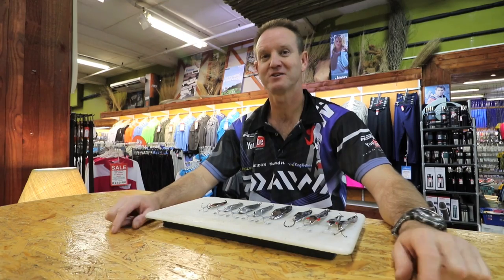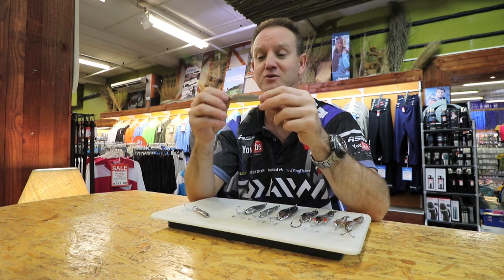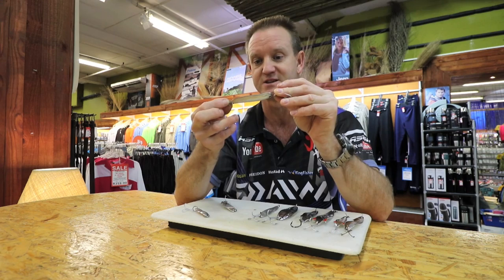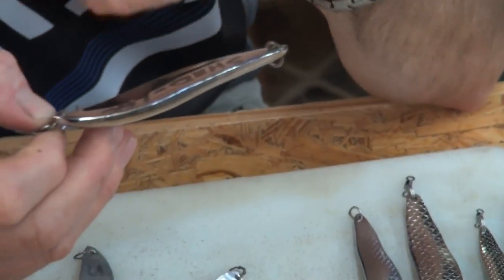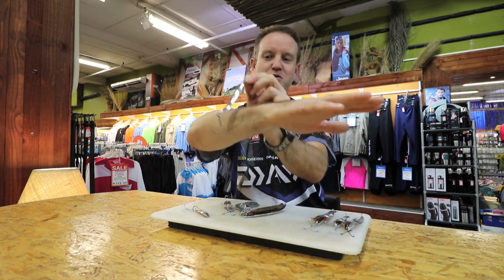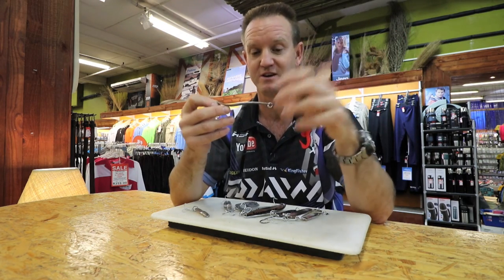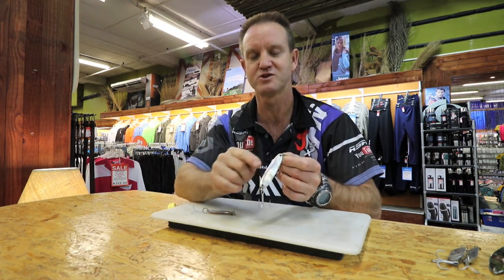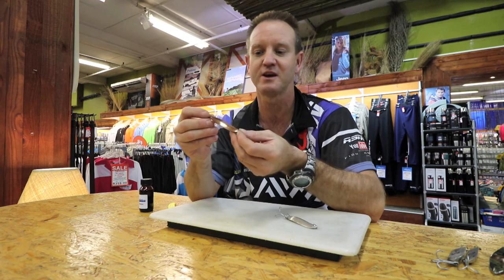Best Spoons for Shad / Tailor / Bluefish / Elf | ASFN Fishing